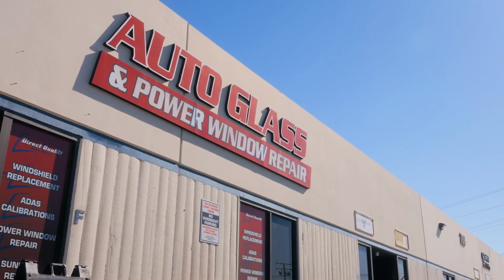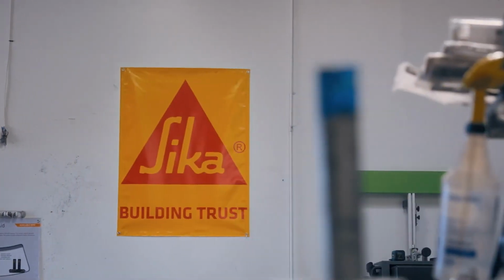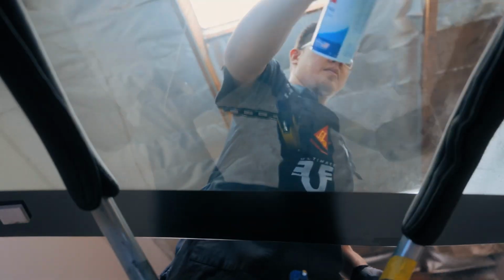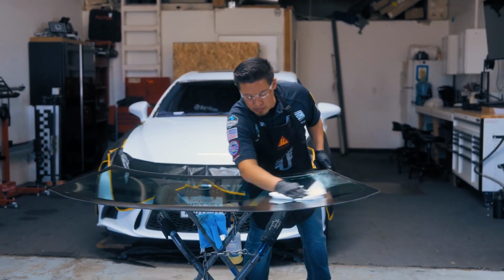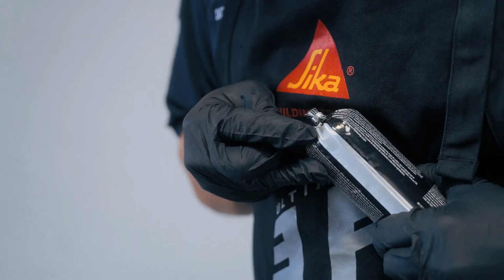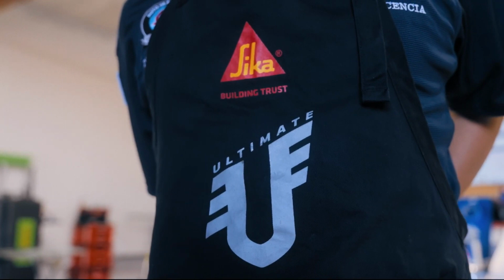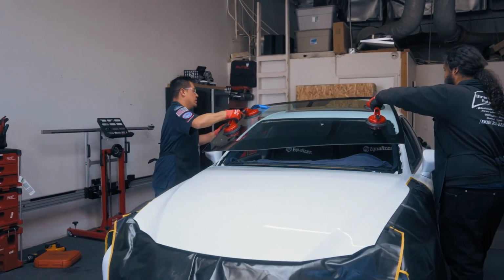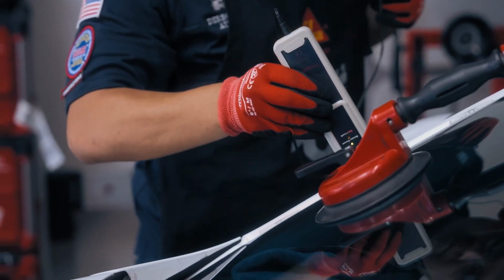SikaTack® ULTIMATE 30 MDAT | Direct Quality Auto Glass | Safe Windshield Replacements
We truly love our industry, We will do what ever it takes to give our customers the best of the best. The best installation starts with choosing the proper and best products. Sika Ultimate Urethane is our go to for Safe and Proper Windshield Replacements.